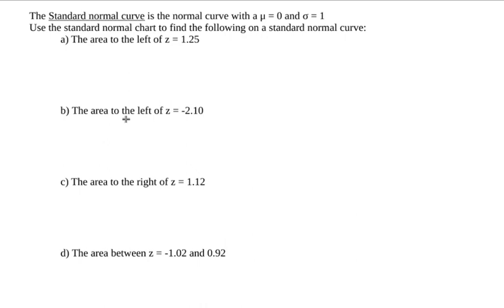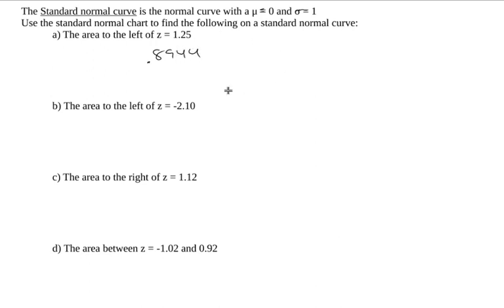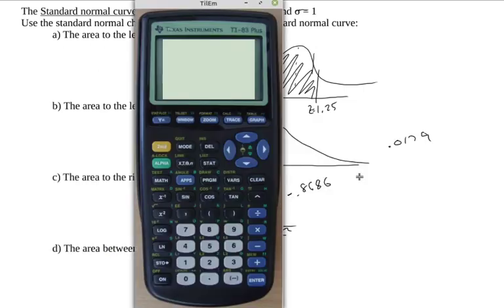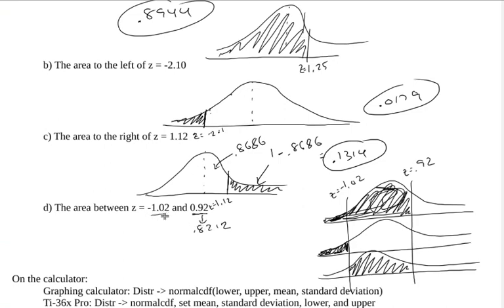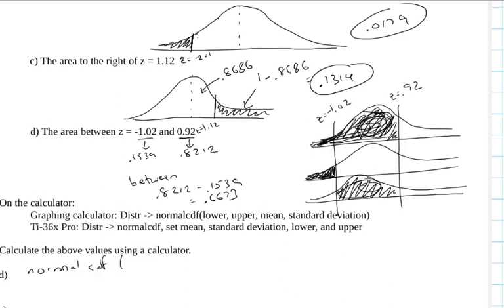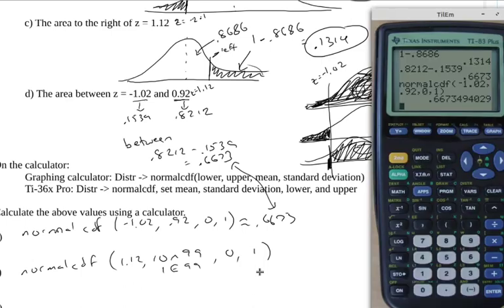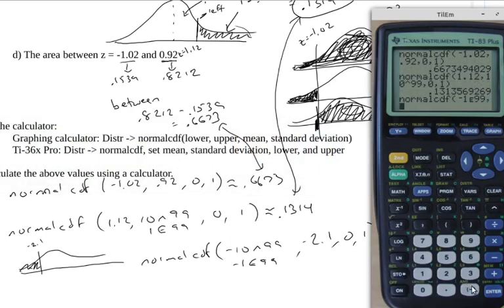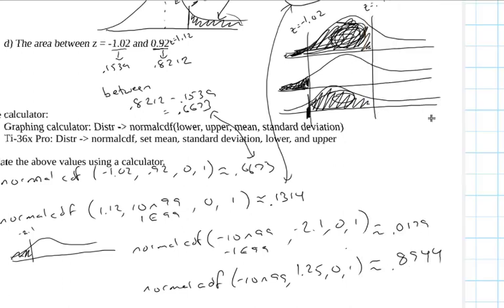9.3-05 Standard Normal Examples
Some examples with a standard normal distribution